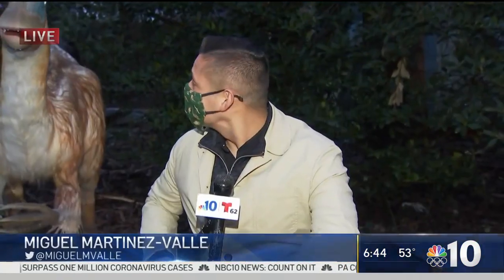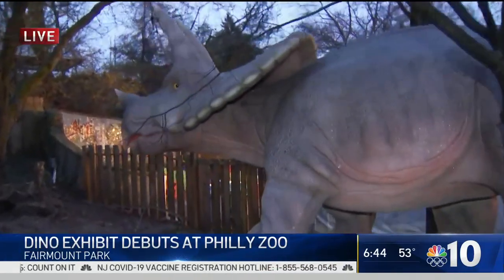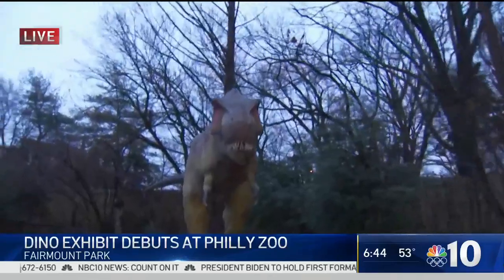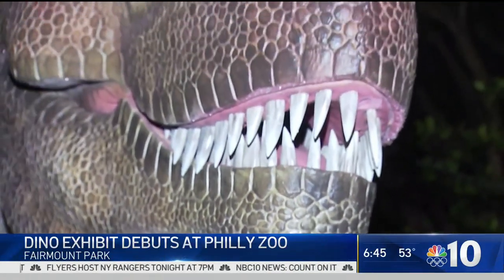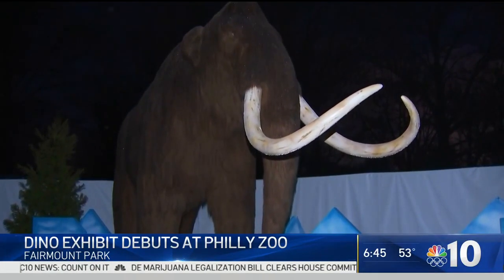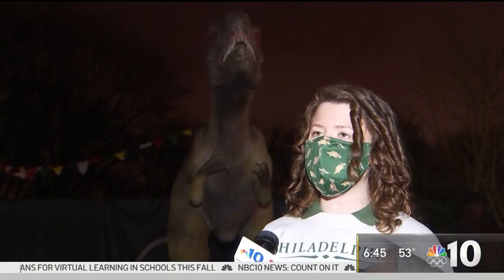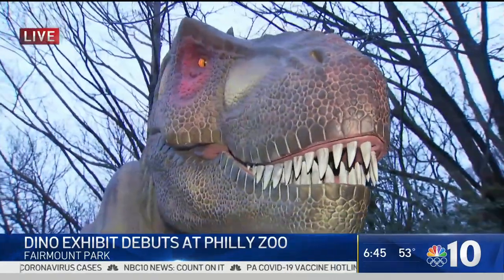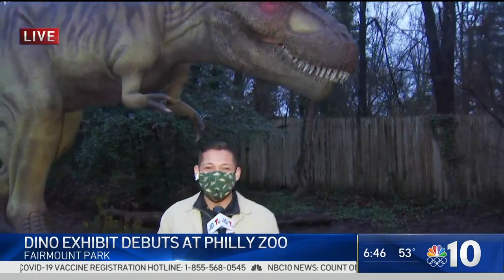Roaring ‘Dinosaurs' Make ‘Big Time' Debut at Philadelphia Zoo | NBC10 Philadelphia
NBC10’s Miguel Martinez-Valle geeks out while giving you an up close look at “Big Time: Life in an Endangerous Age” as the Philadelphia Zoo gives visitors a chance to walk among animatronic dinosaurs.